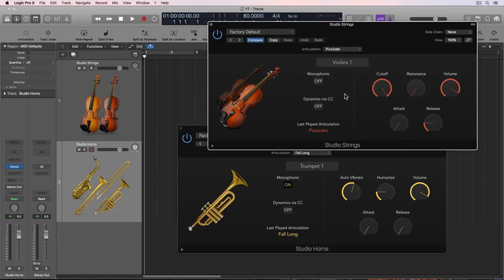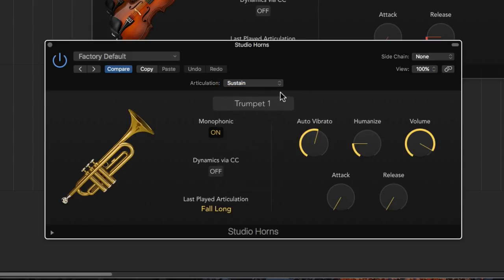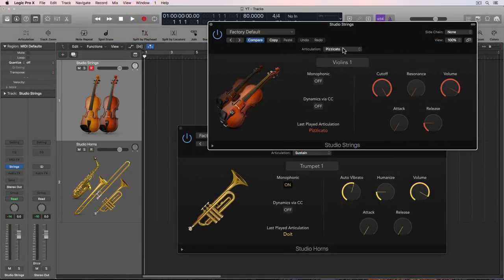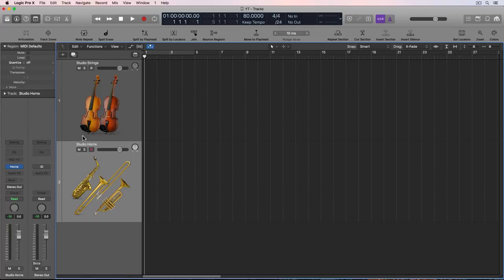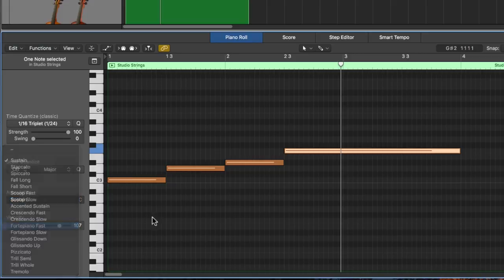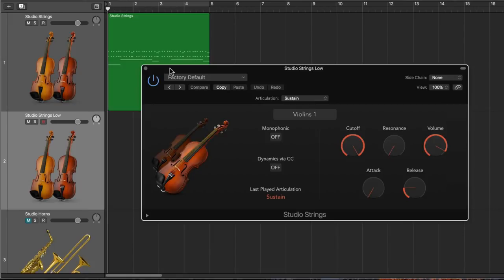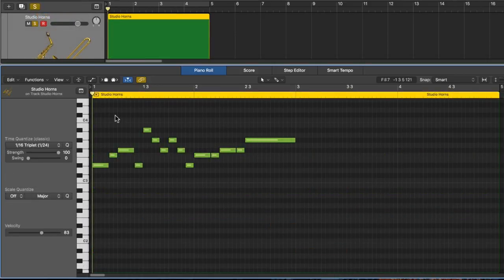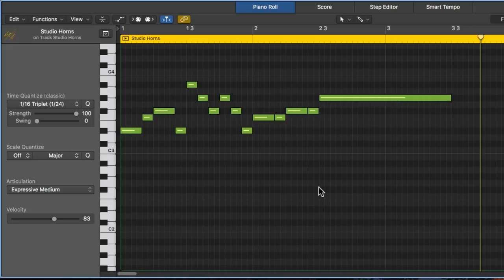Logic Pro X - Using Articulation Sets with Studio Strings & Horns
In this video I demonstrate how to use and switch between different articulations with Studio Strings and Studio Horns.